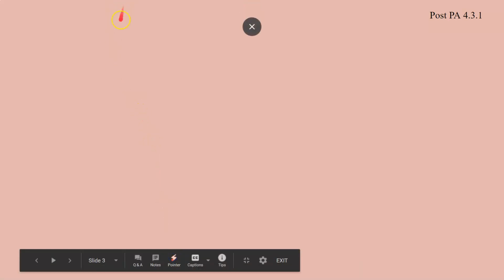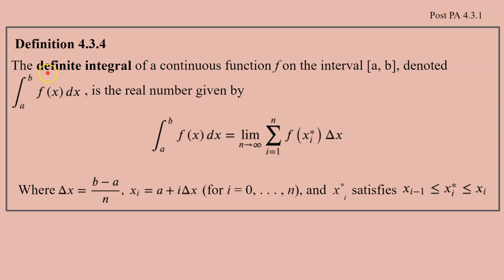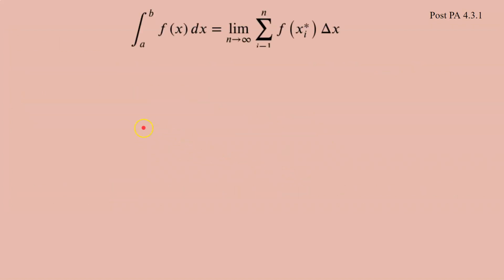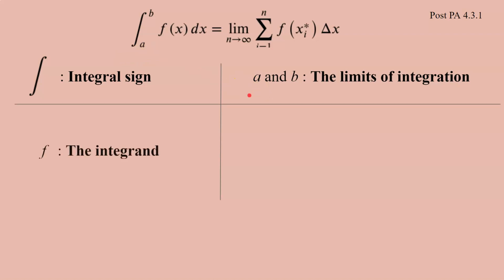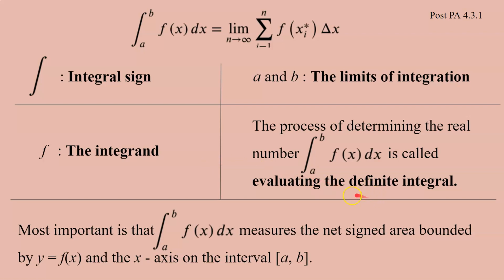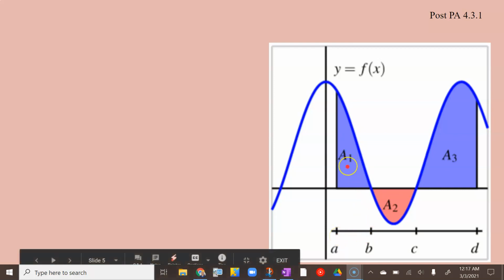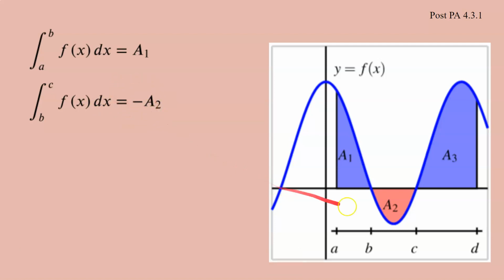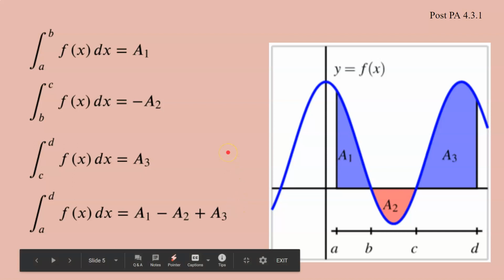LT 23 Video 2